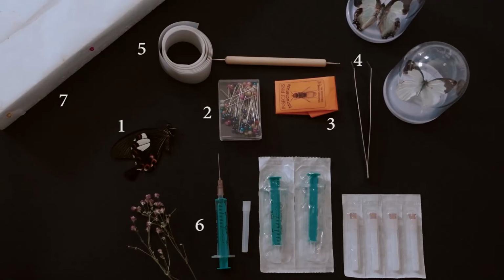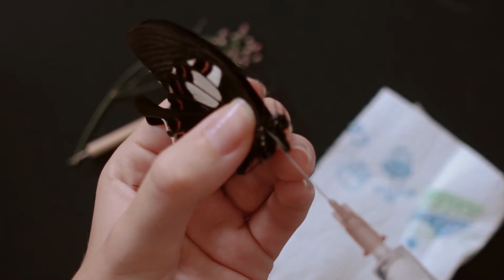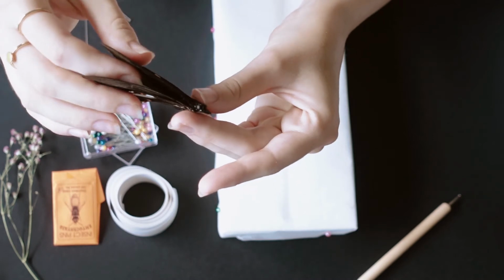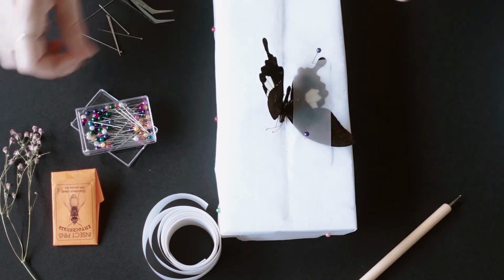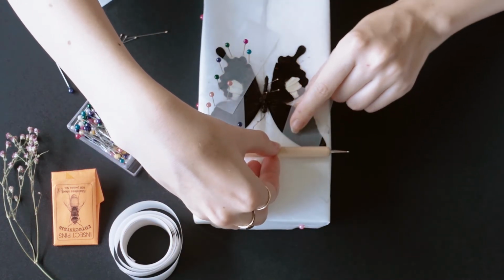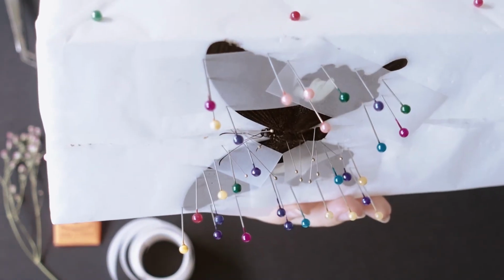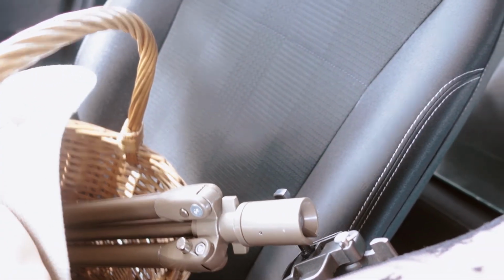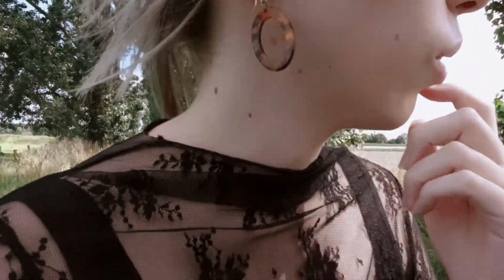Butterfly mounting & taking pictures in the fields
A little explanation how i mount butterflies / cute dogs / a trip to the fields to take pictures